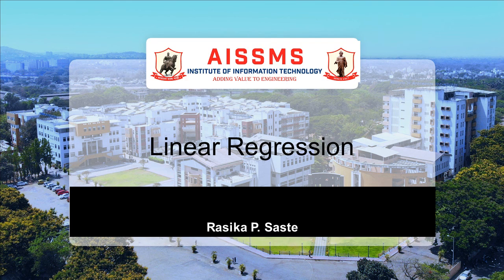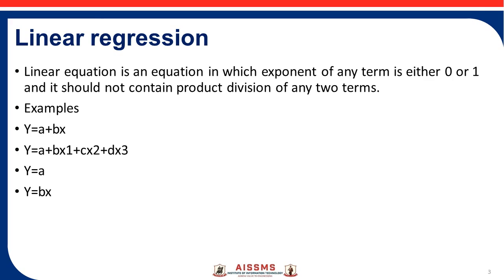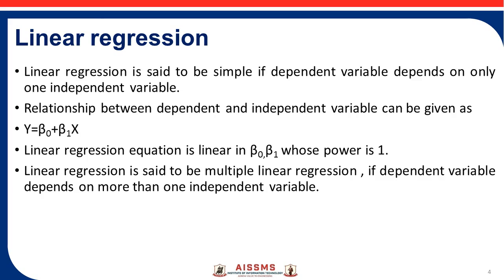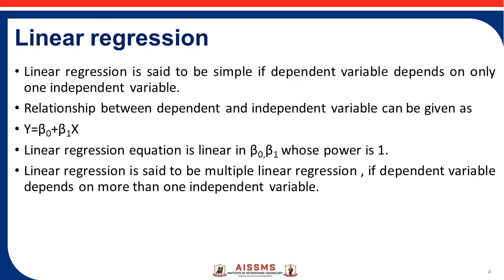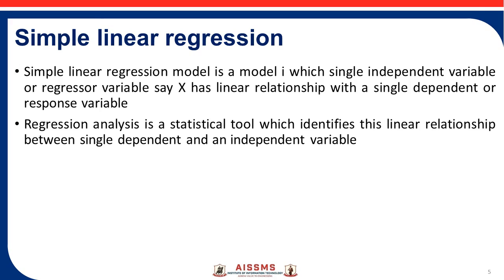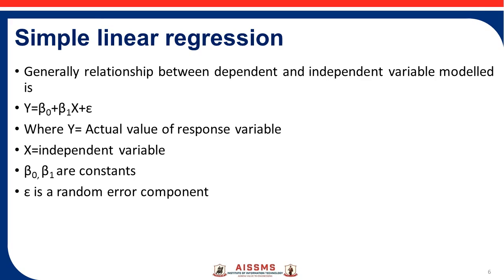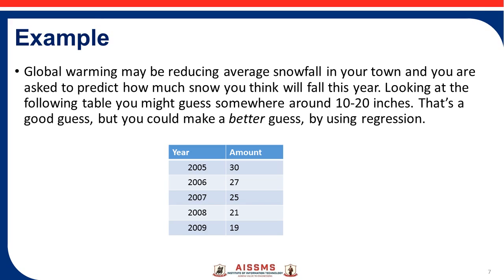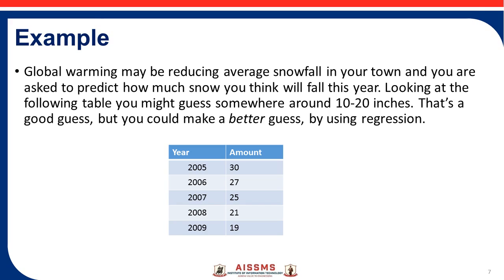Linear Regression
Video By: Name of Faculty:  Prof . Rasika P. Saste
AY: BE
Department : Information Technology
Sub: Machine Learning and Applications
Topic Name: Linear Regression
Script: This video explains Linear Regression in Machine Learning